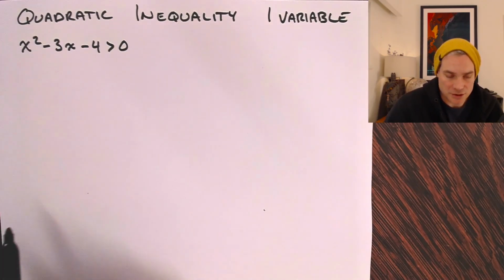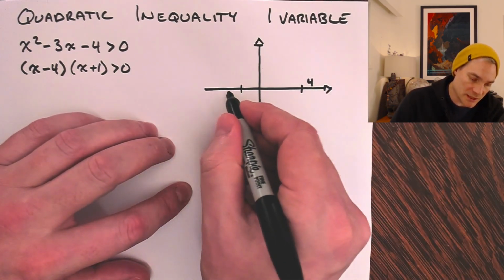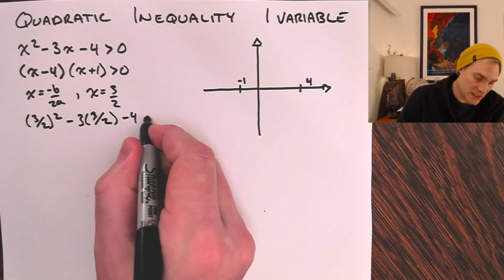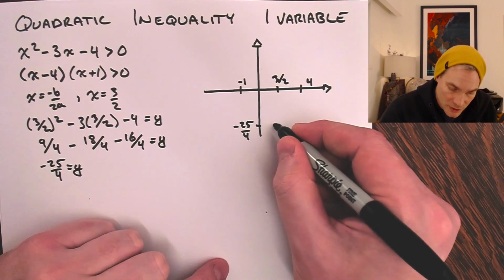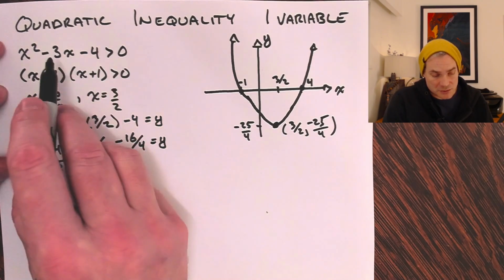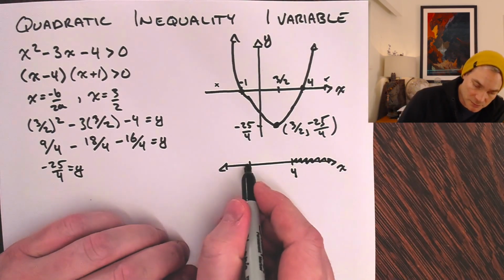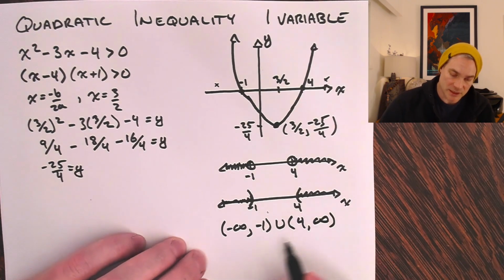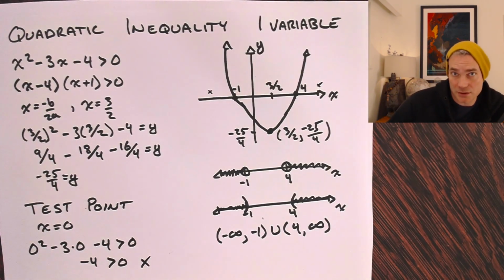How to solve quadratic inequalities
Math 11: Learn how to solve a quadratic inequality in one variable.